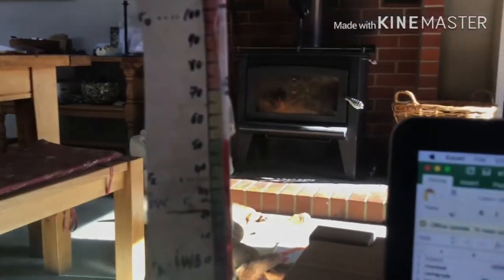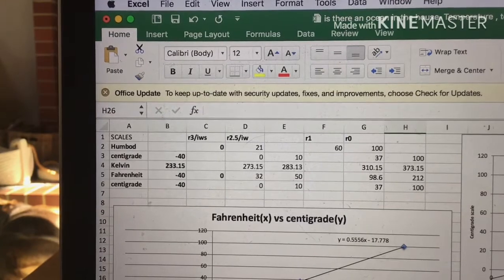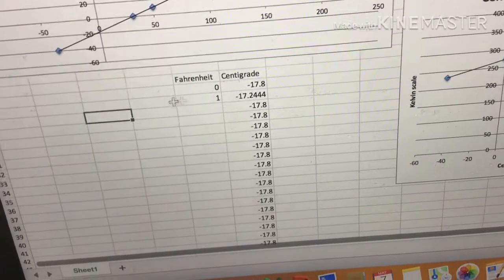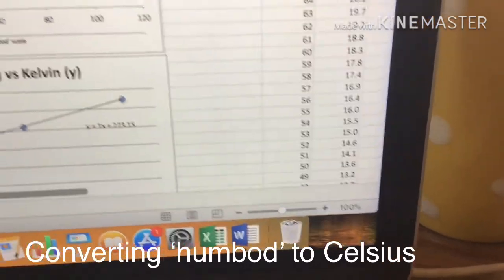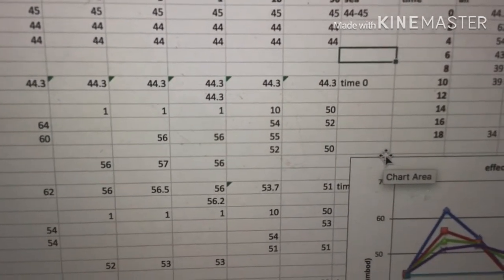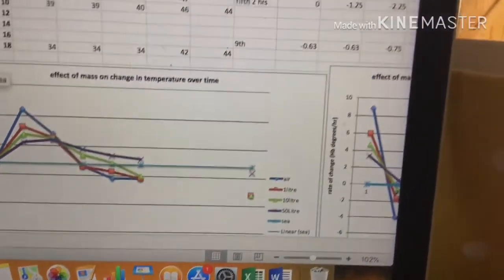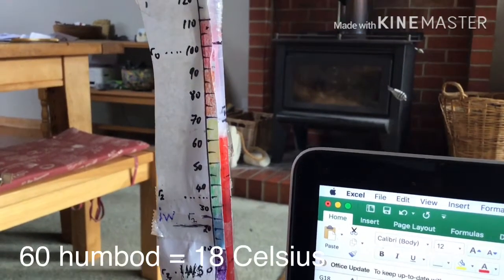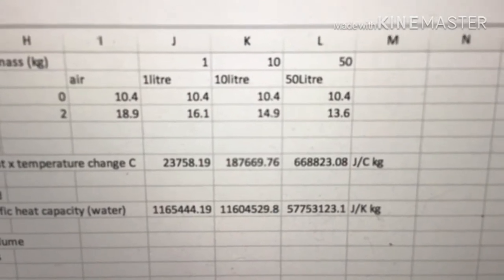GTV 2 9 Temperature scale conversions, experimental results and heat calculations 2020 05 07